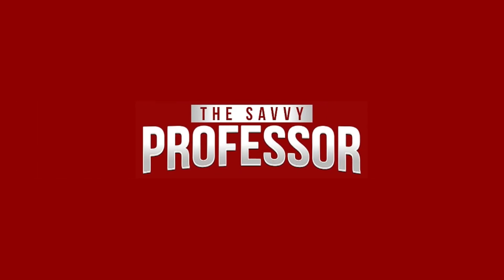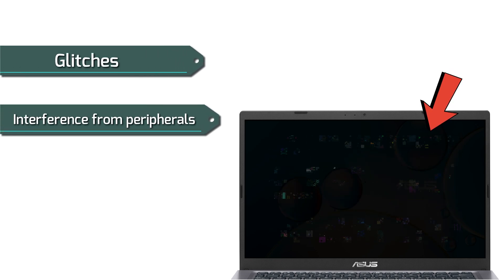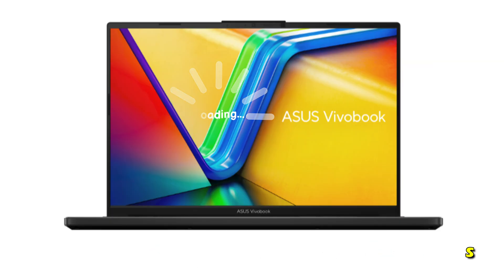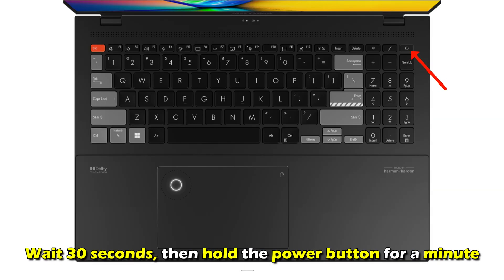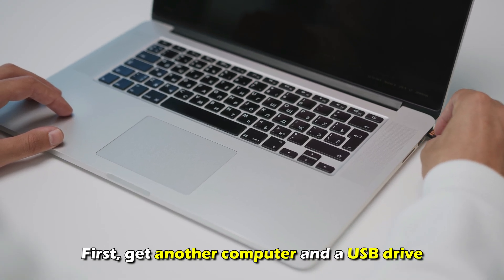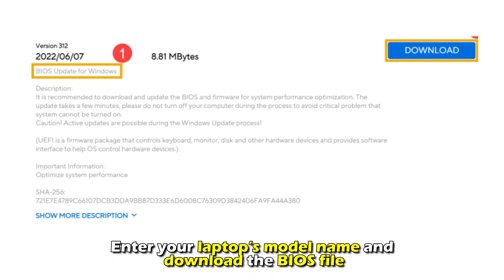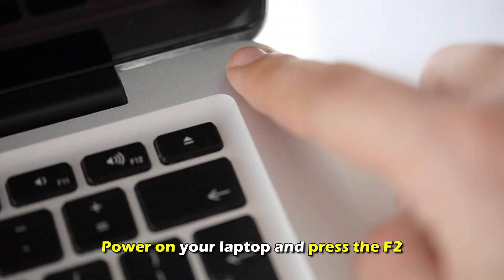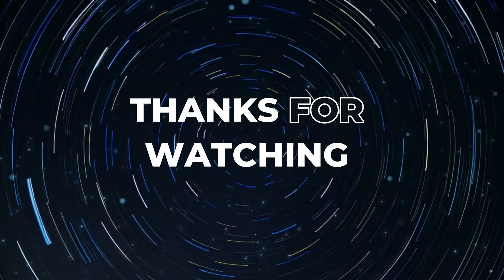How To Fix Asus VivoBook Black Screen Problem (Complete Troubleshoot Guide To Solve The Issue!)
How To Fix Asus VivoBook Black Screen Problem (Complete Troubleshoot Guide To Solve The Issue!). In this video tutorial I will show you how to fix your Asus VivoBook black screen problem.

Your Asus VivoBook has a black screen problem because of glitches, interference from peripherals, or corrupted BIOS. To fix these;
Refresh the video graphics.
• Press the following button combination: Win + Ctrl + Shift + B.
• Wait as your computer resets the video graphics.
• Check if the problem persists.

Hard-reset your computer.
• Turn off your computer, unplug the power cord, detach the battery, and disconnect the peripheral devices.
• Wait 30 seconds, then hold the power button for a minute.
• Reinstall your laptop’s battery and connect the power cord.
• Switch on your laptop and check if it boots up. If it does, plug in the peripherals and check which creates the black screen issue.

• Format the USB drive to FAT32 and insert it into the second computer.
• Enter your laptop’s model name and download the BIOS file.
• Once downloaded, extract the file and rename it with a .bin at the end, then copy it to the USB drive.
• Eject the USB drive and insert it into the problematic computer.
• Power on your laptop and press the F2 button to boot it into the EZ utility.
• When the BIOS menu appears, tap ‘Yes’ to update your BIOS.